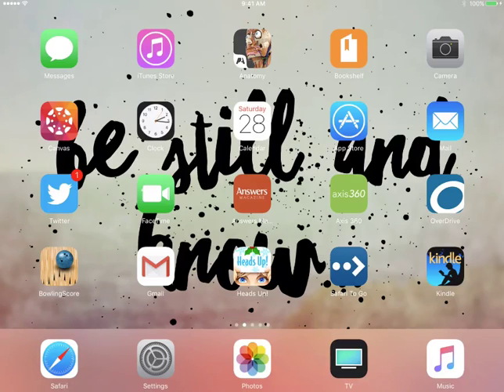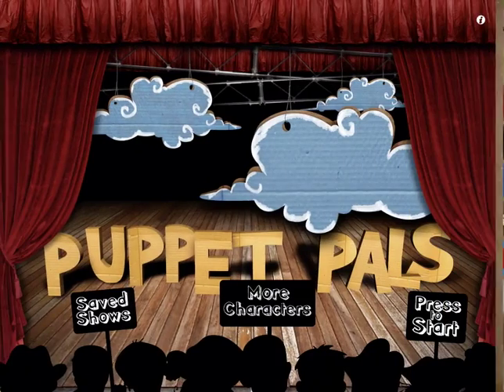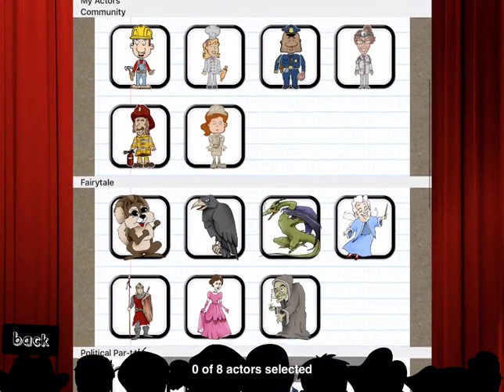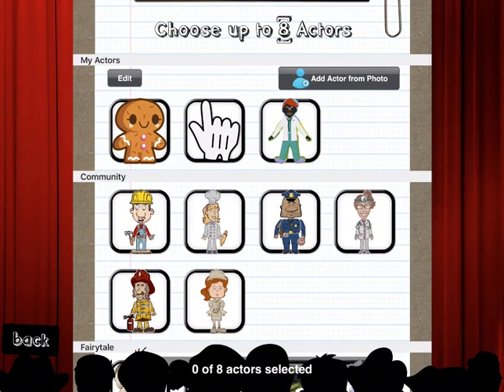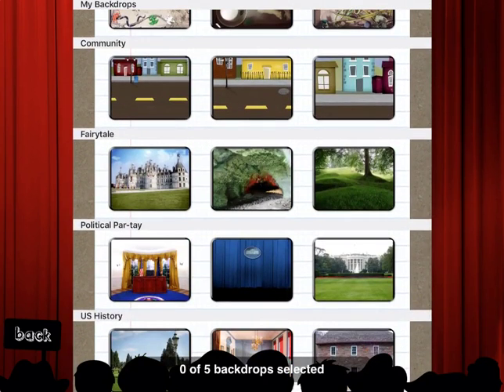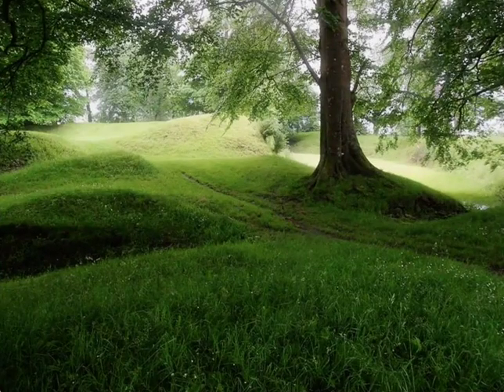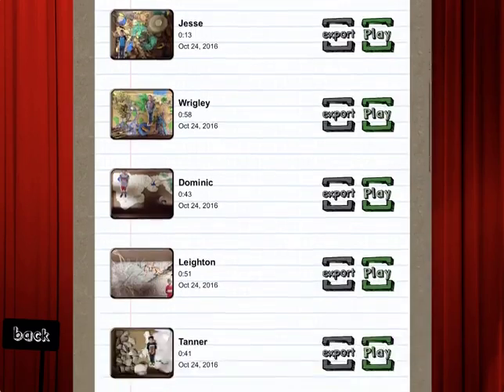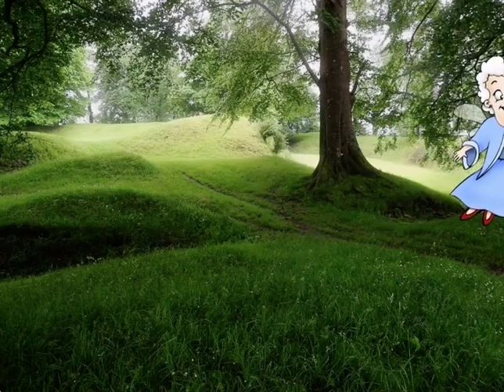Puppet Pals App Tutorial